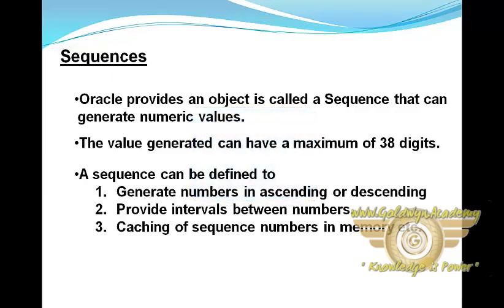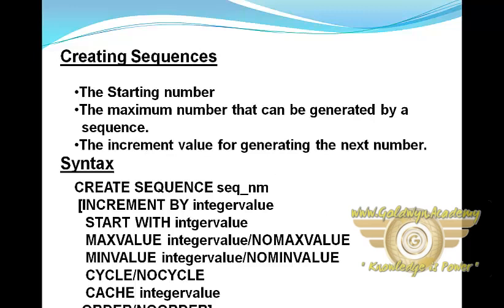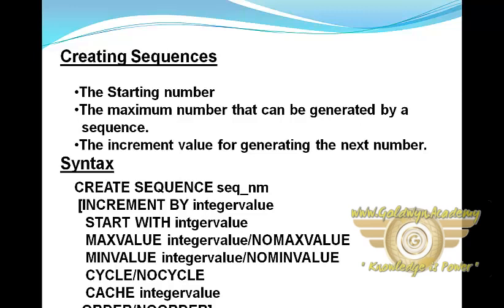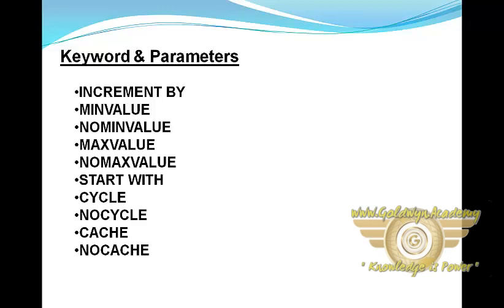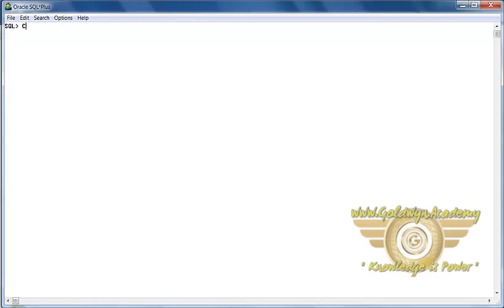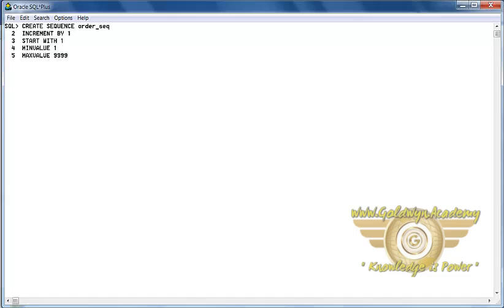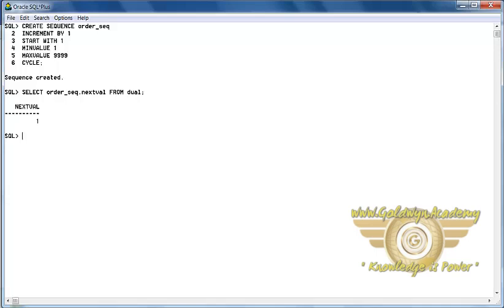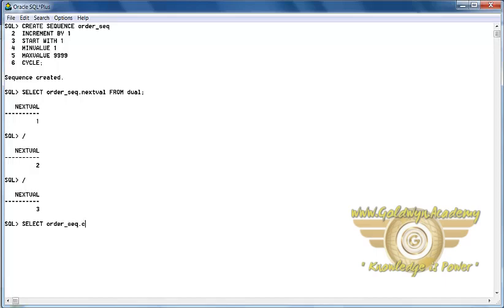Sequence PART-17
An Oracle Database (aka Oracle RDBMS) is a collection of data organized by type with relationships being maintained between the different types.